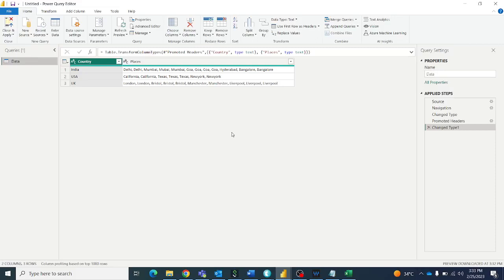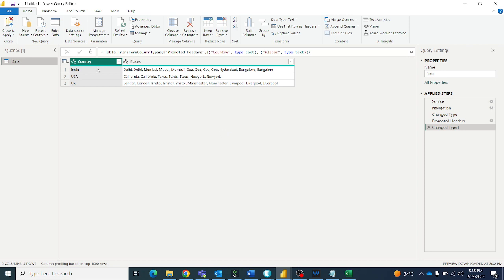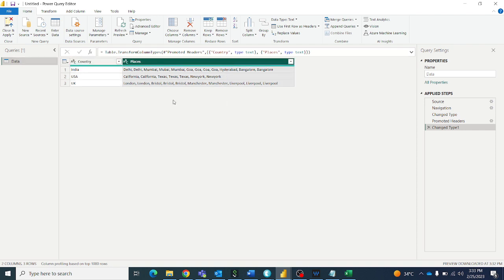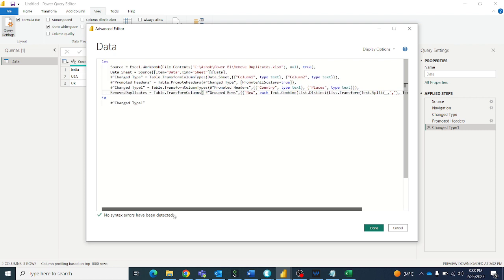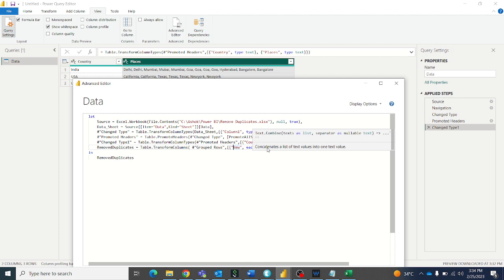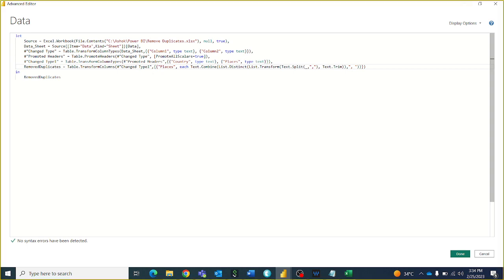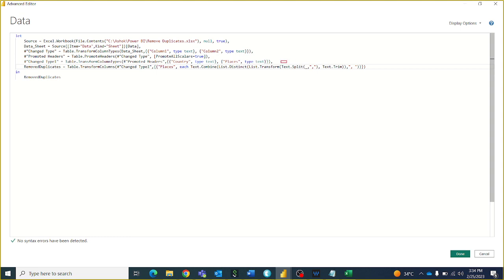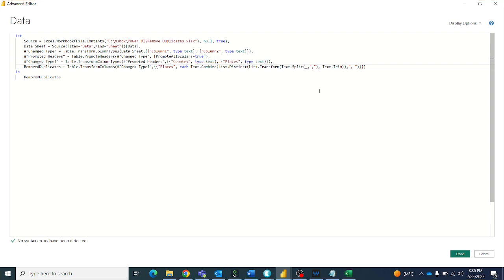Remove duplicates in each cell of a column in power query table in power bi M language